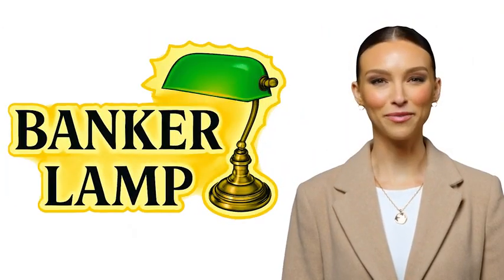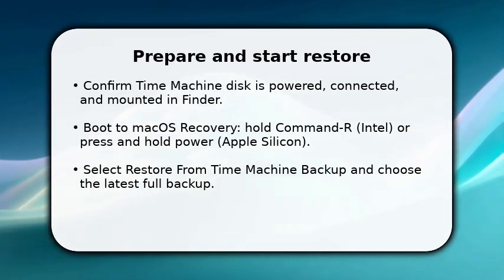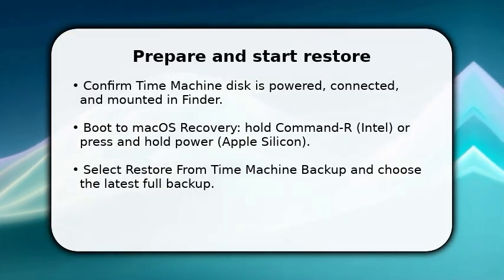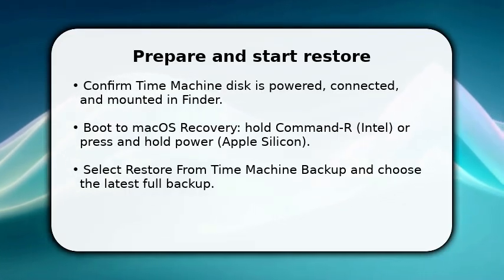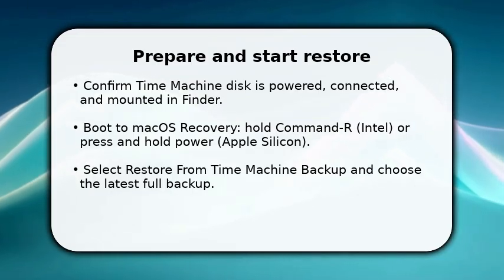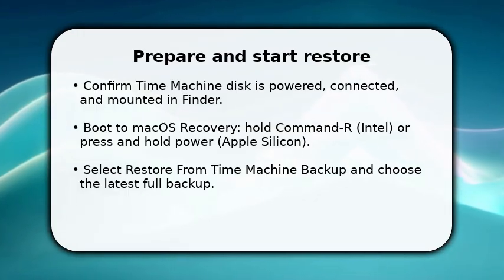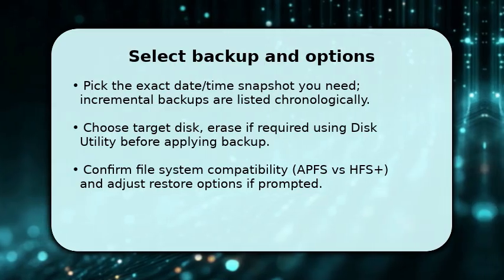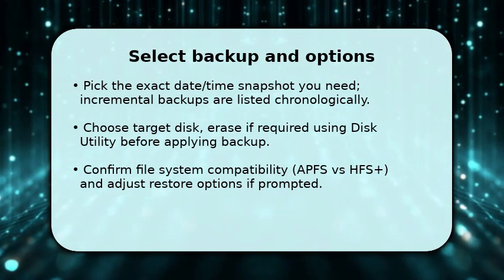How to Restore Time Machine Backup (updated)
Learn the step-bythy process of restoring a Time Machine backup with our updated guide. Discover how to navigate through your backups and recover lost data efficiently, ensuring peace of mind for all Mac users.